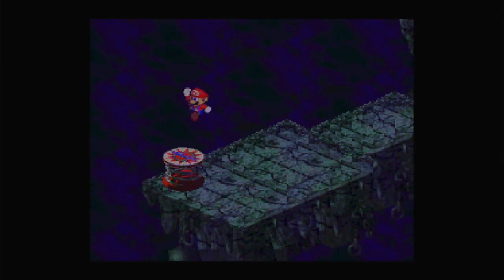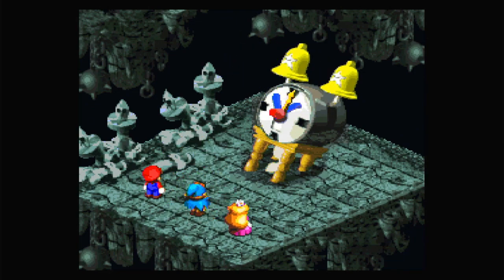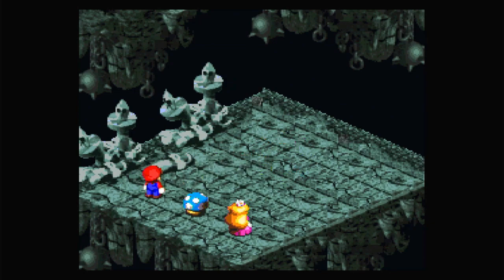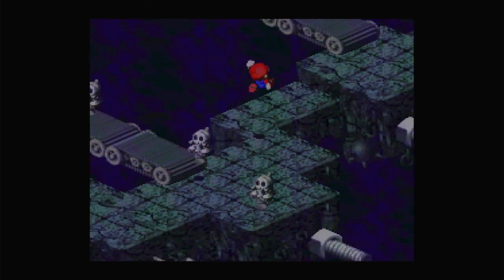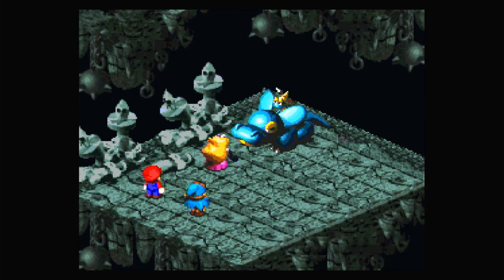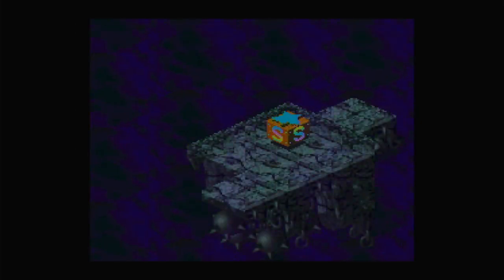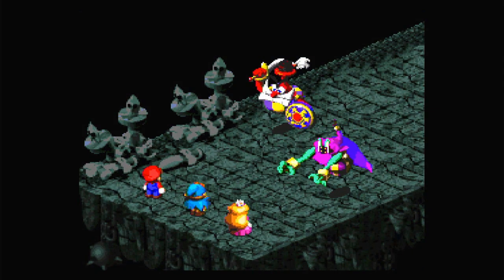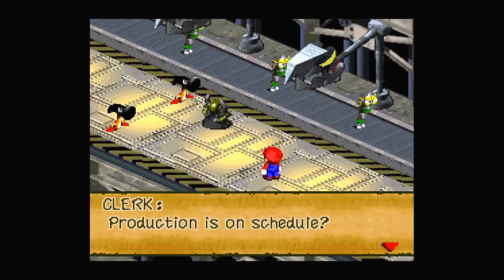Super Mario RPG Episode 29 Factory Productions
Going into the heart of the Blade world.
I love how this world looks and feels, so ominous.